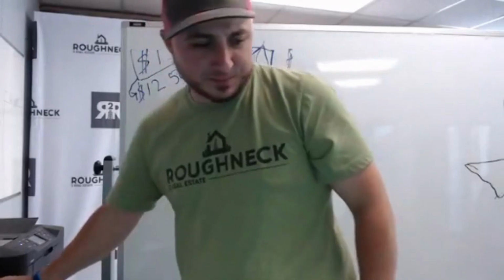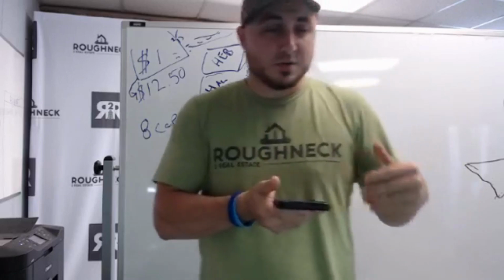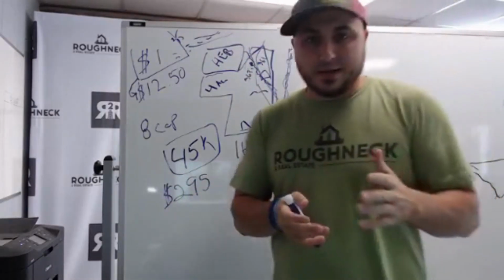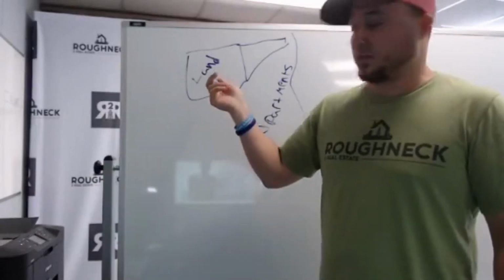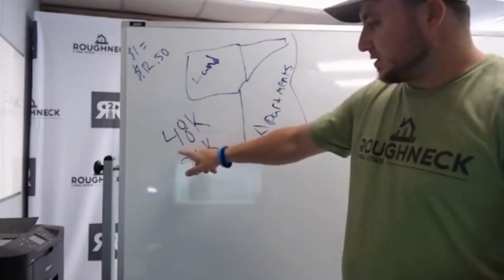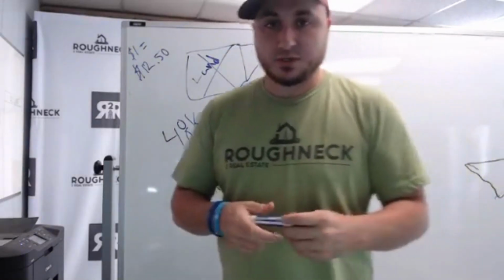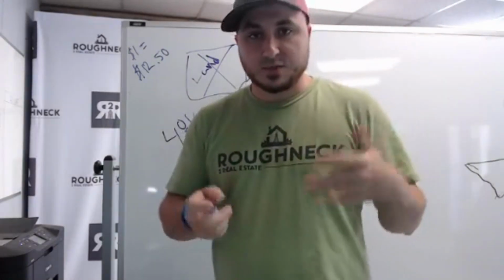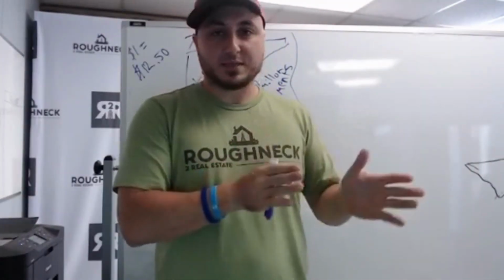We added over 400k to our apartment complex just by lowering the property taxes🔥🔥🔥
At the time Imade this video, this was just me speculating in Roughneck 2 Real estate's facebook group.  Now we have the new appraisal in, and it turns out the new value is 1.7 million.

Looking to get into multifamily investing?  Join our facebook group.  We've done mobile home parks, apartments, single family houses, you name it.